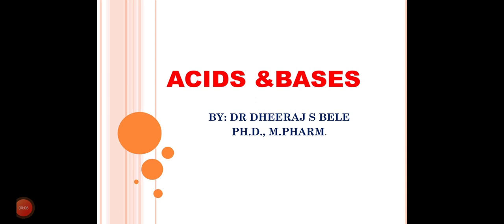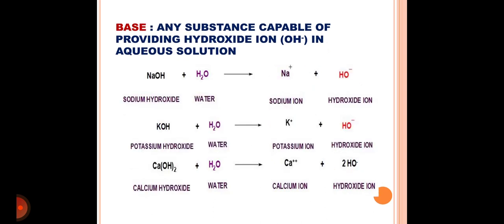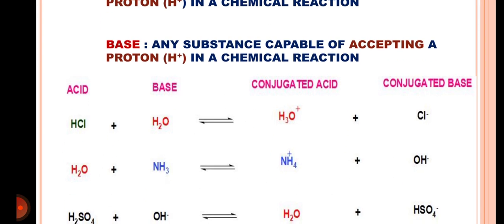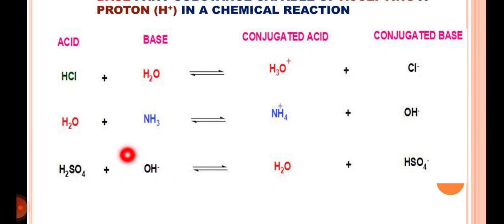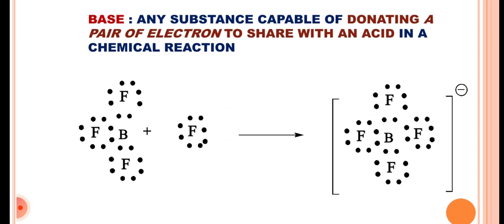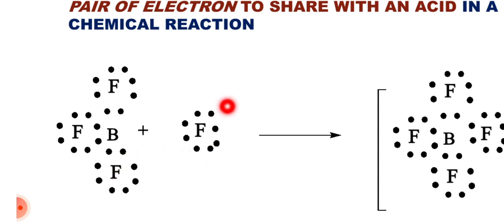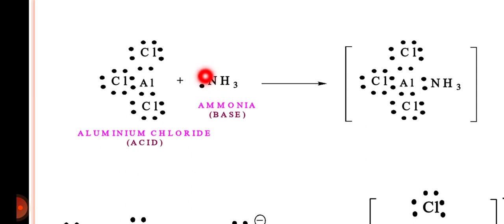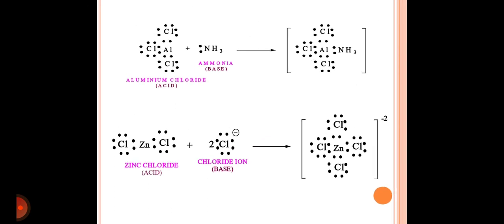ACID AND BASES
For B.Pharm., M.Pharm., NIPER, GPAT a d Science Students